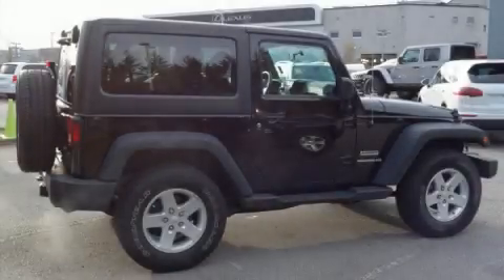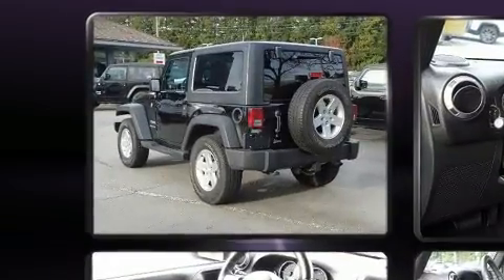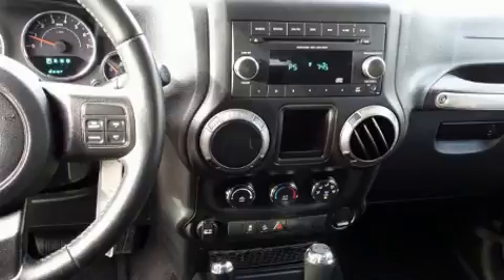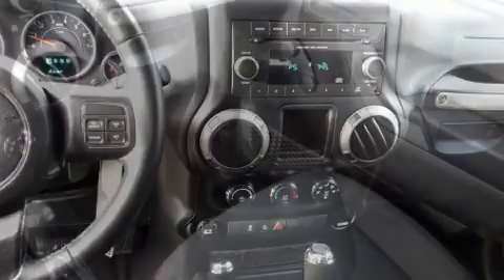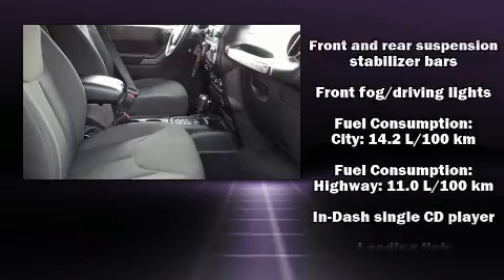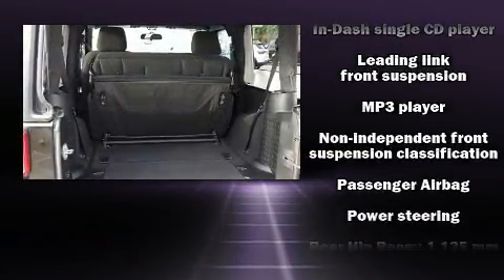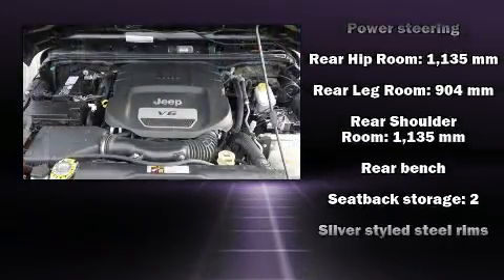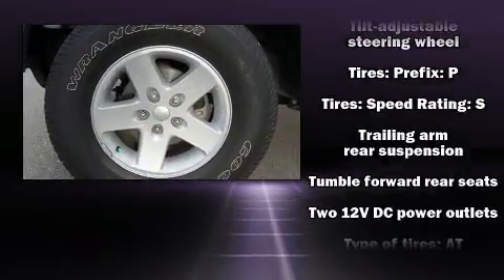2016 Jeep Wrangler Sport in Richmond, BC V6V2M9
You can expect a lot from the 2016 Jeep Wrangler. It features four-wheel drive capabilities, a durable automatic transmission, and a refined 6 cylinder engine. Jeep infused the interior with top shelf amenities, such as: variably intermittent wipers, a trip computer, an outside temperature display, front bucket seats, skid plates, cruise control, and much more. Premium sound drives 8 speakers, providing you and your passengers a sensational audio experience. Jeep also prioritized safety and security with features such as: dual front impact airbags with occupant sensing airbag, integrated roll-over protection, traction control, brake assist, ignition disabling, and 4 wheel disc brakes with ABS. For added security, dynamic Stability Control supplements the drivetrain. We have a skilled and knowledgeable sales staff with many years of experience satisfying our customers needs. We'd be happy to answer any questions that you may have. We are here to help you.